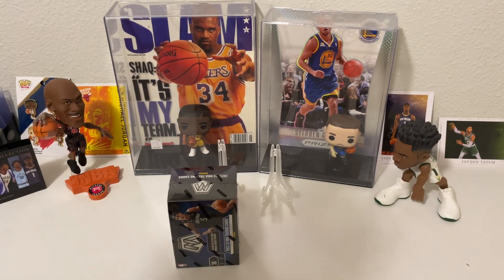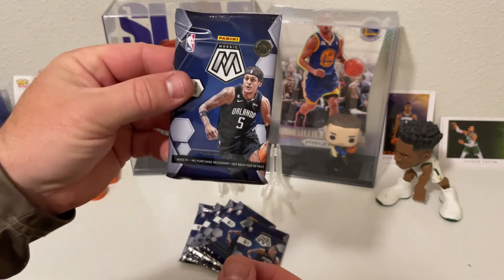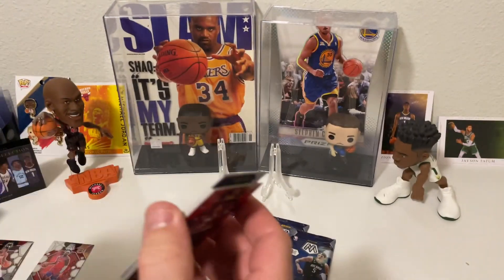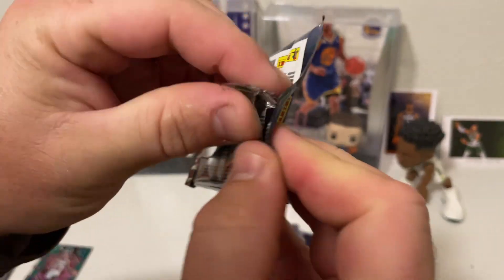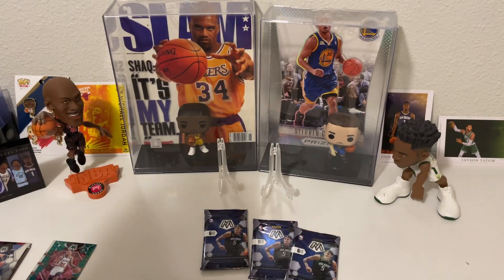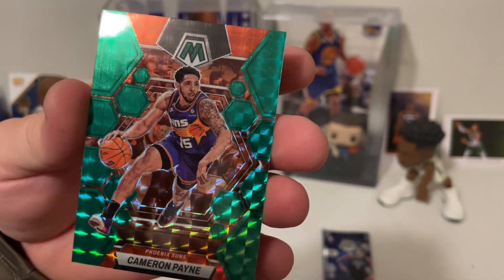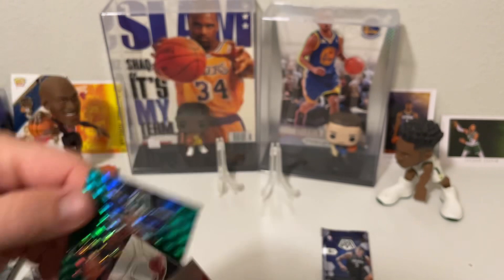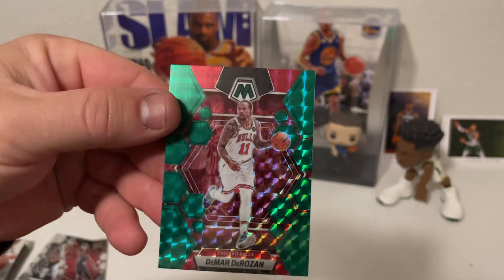Opening a box of 2023 NBA Mosaic. Pulled a Shaq Jam Masters, Magic Johnson Epic Performers, etc.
Opening one Blaster Box of 2023 NBA Mosiac.
￼Pulled a Shaq Jam Master, Magic Johnson Epic Performers, a couple green cards and other decent cards.